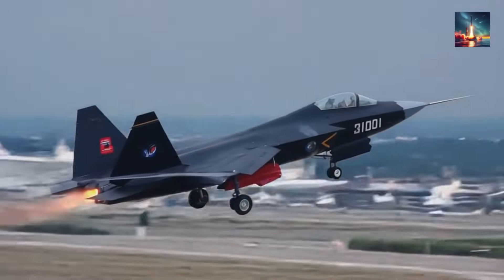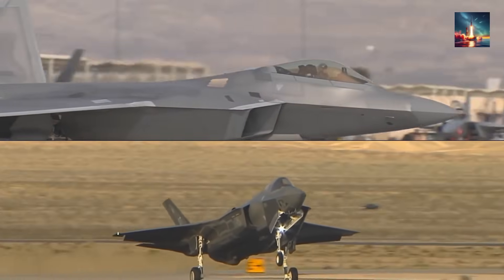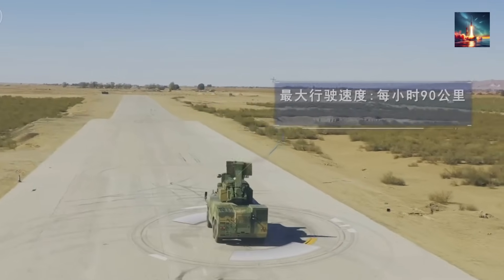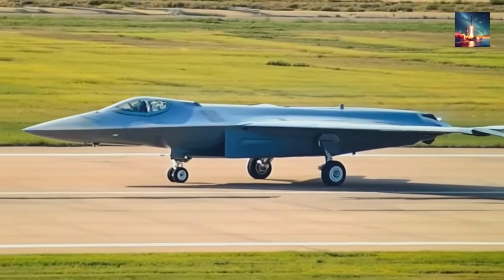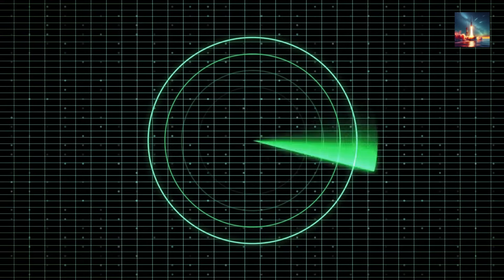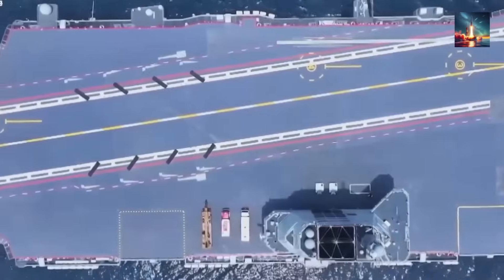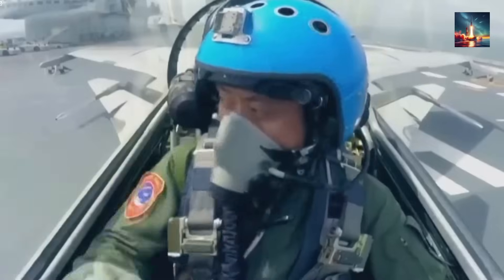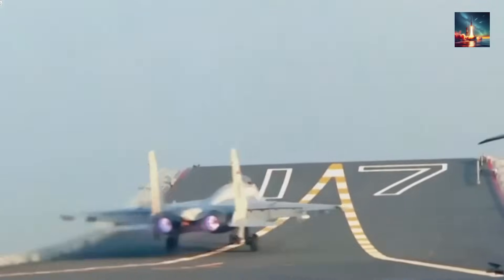China Unveils 1000°C Coating to Revolutionize Fighter Jets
China has just unveiled a groundbreaking 1000°C thermal barrier coating that could fundamentally change the future of fighter jet technology. This revolutionary advancement in materials science promises to enhance aircraft performance, extend operational ranges, and provide significant tactical advantages in modern aerial warfare.

In this video, we break down:
* The science behind the 1000°C coating technology and how it works
* Why thermal management is critical for next-generation fighter jets
* How this coating compares to existing Western technologies
* The strategic implications for air superiority and military balance
* Which Chinese fighter jets could benefit from this breakthrough
* Expert analysis on the timeline for deployment and operational impact

This development represents a major leap in aerospace engineering, potentially allowing Chinese aircraft to operate at higher speeds, withstand extreme temperatures, and achieve better fuel efficiency. The coating technology addresses one of the most challenging aspects of hypersonic flight and advanced jet propulsion systems.

Whether you're a defense technology enthusiast, military analyst, or simply curious about the future of aviation, this video provides comprehensive coverage of one of the most significant materials science breakthroughs in recent military history.